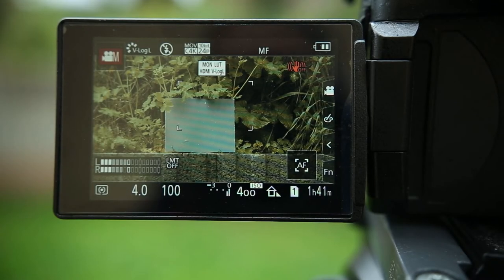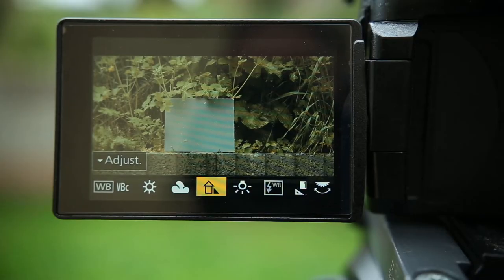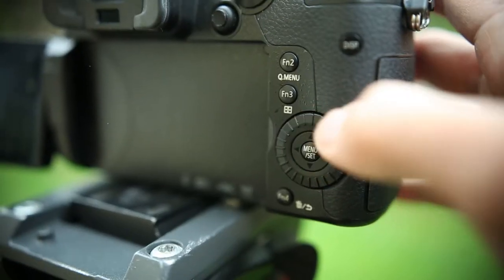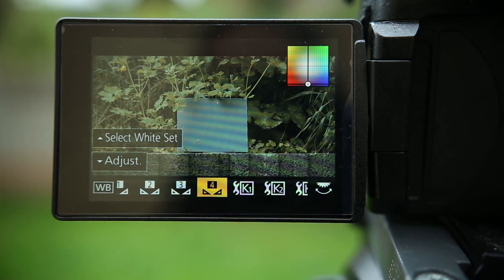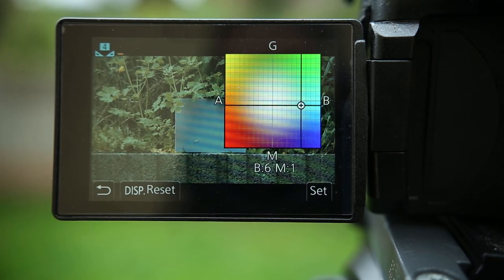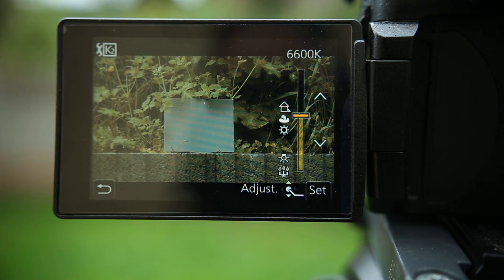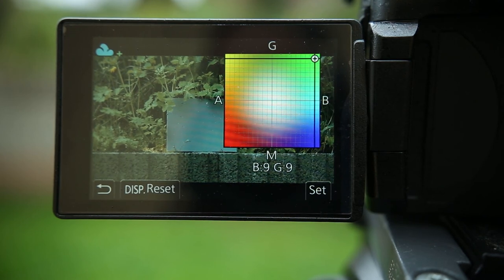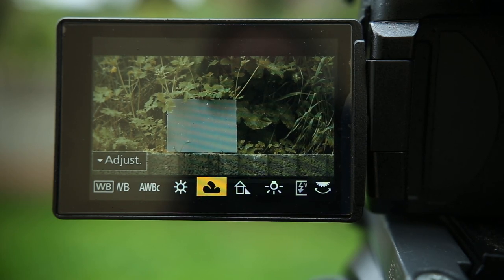GH5 White Balance